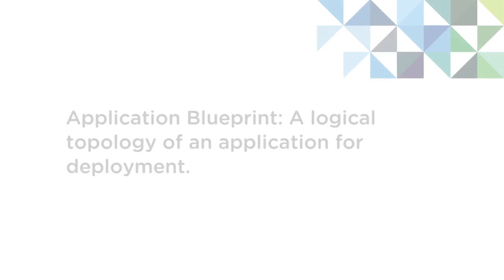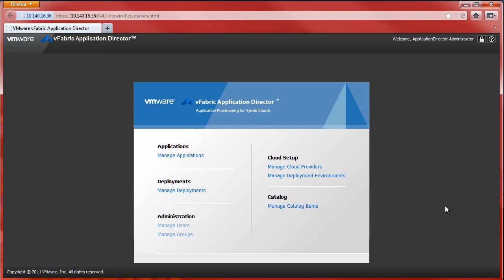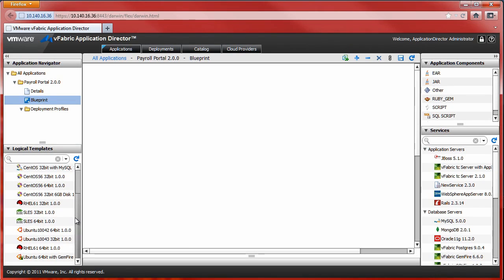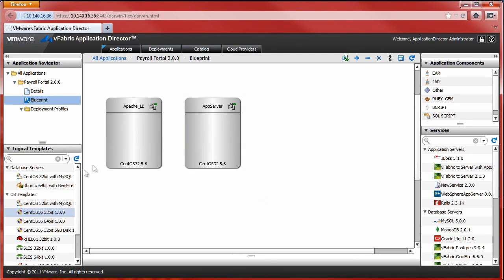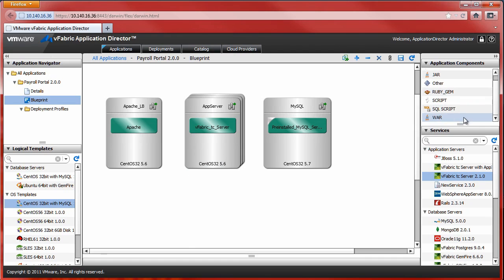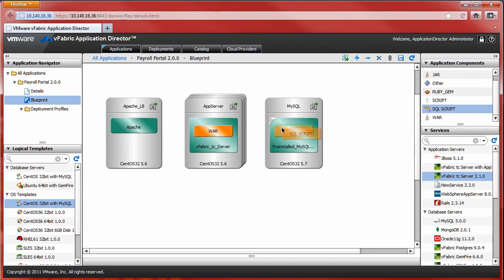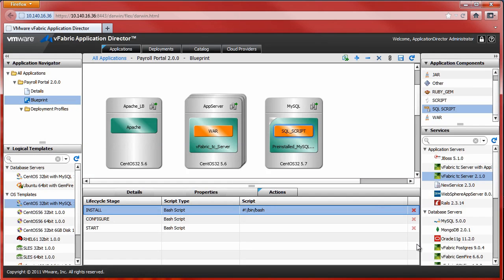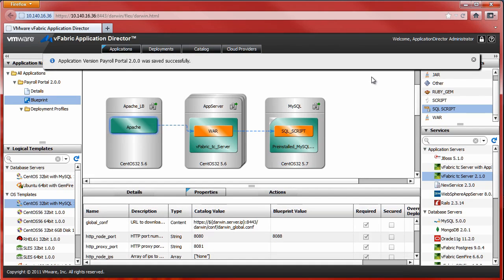VMware: vFabric Application Director: Creating An Application Blueprint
In this video we demonstrate the process of creating an application blueprint for deployment to the cloud using vFabric Application Insight version 1.0.  This video shows the drag & drop ease of composing an application and it's required cloud infrastructure for deployment.